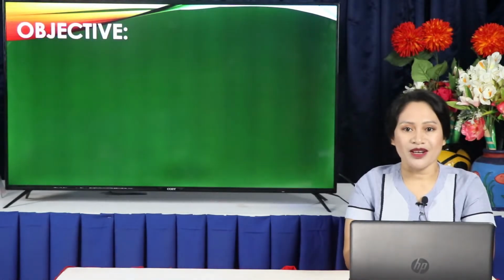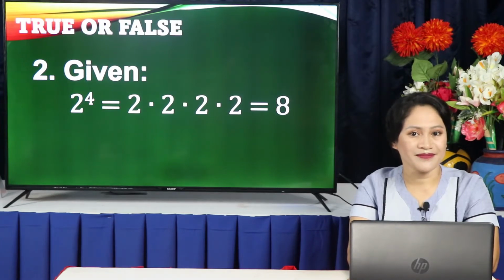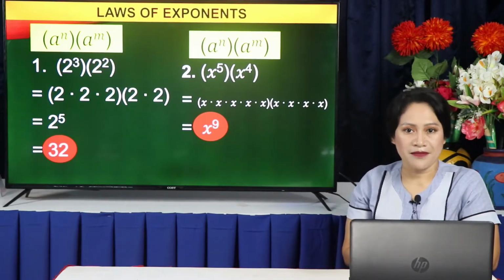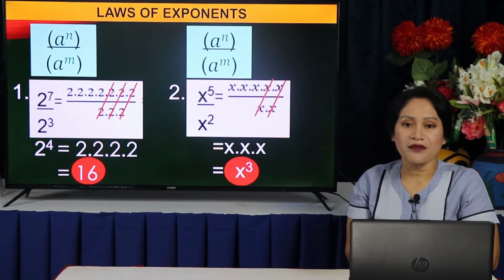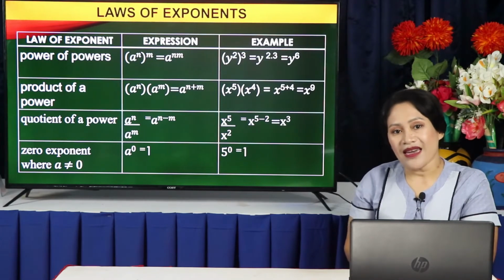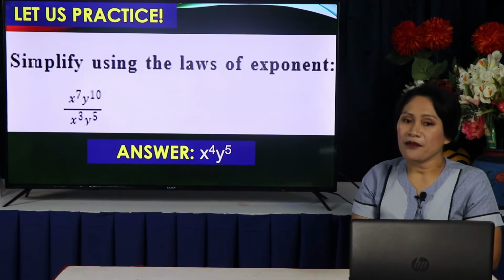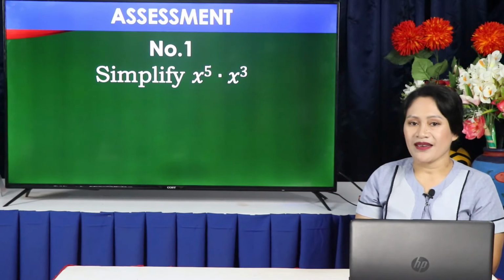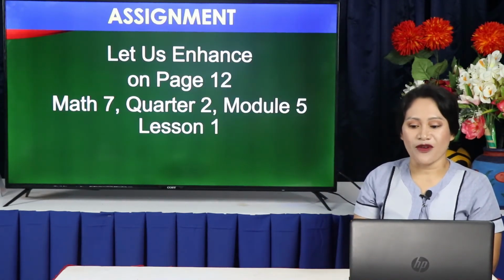MATH 7 - (Quarter 2 Module 5) - Laws of Exponents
A Teleradyo episode based on the SLM in MATH 7 Quarter 2 Module 5 entitled "Laws of Exponents"